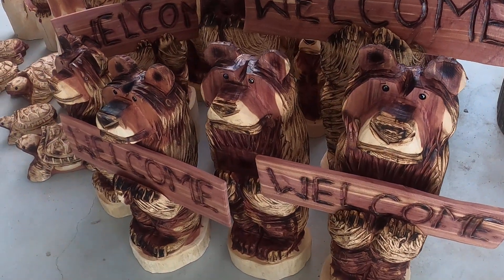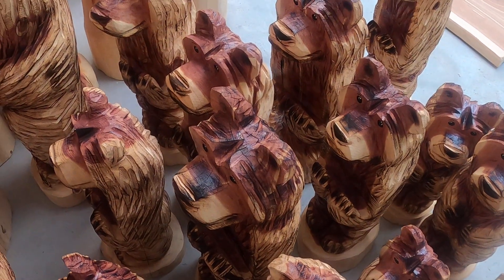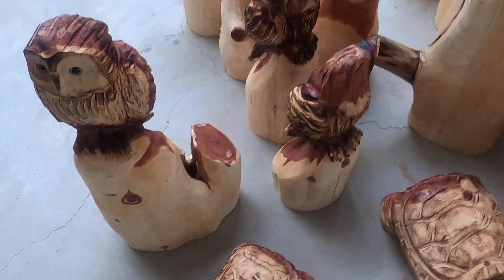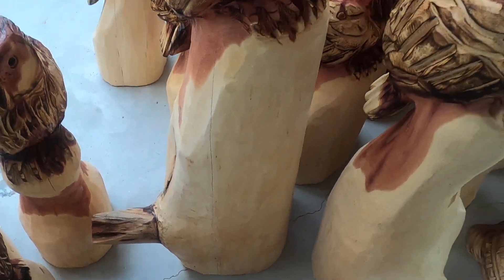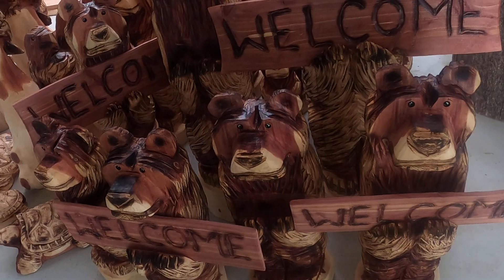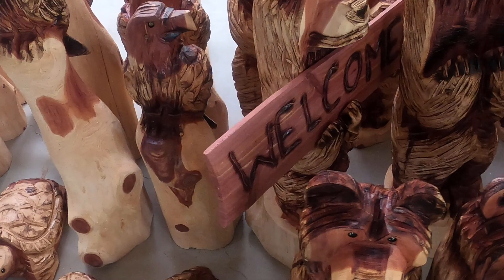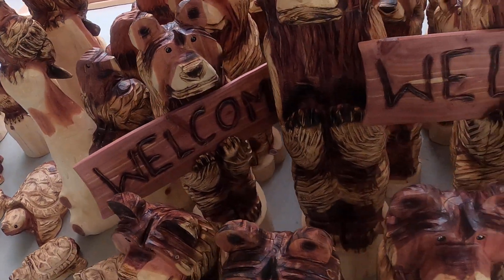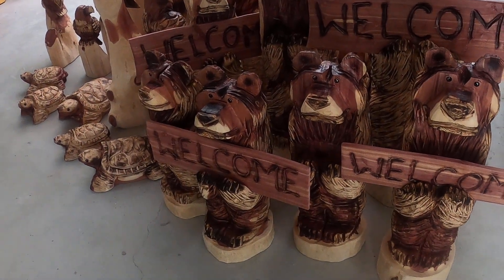more chainsaw carvings...another batch finished up!